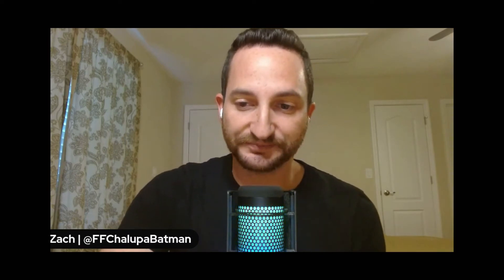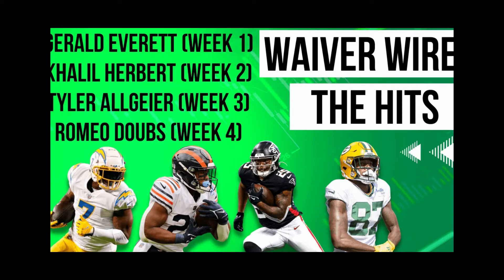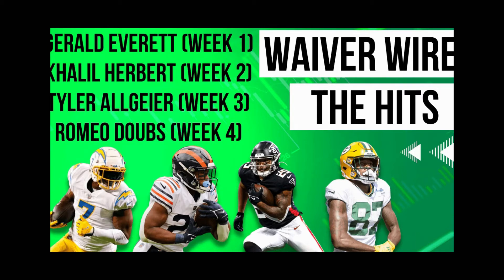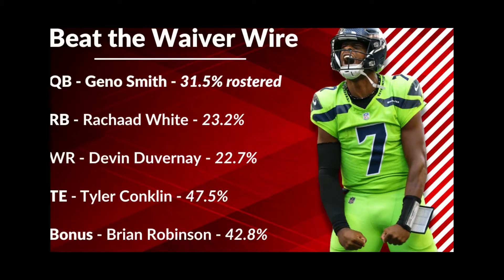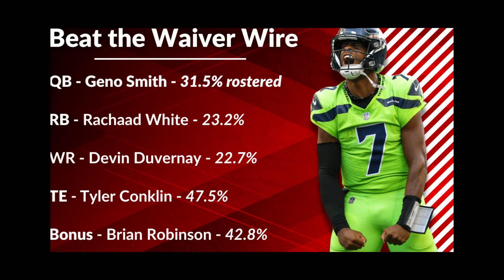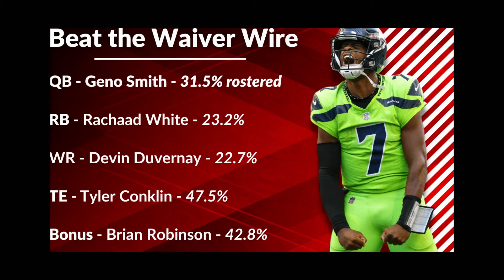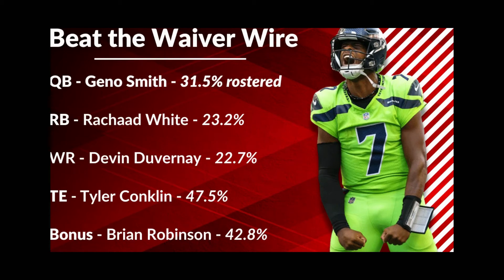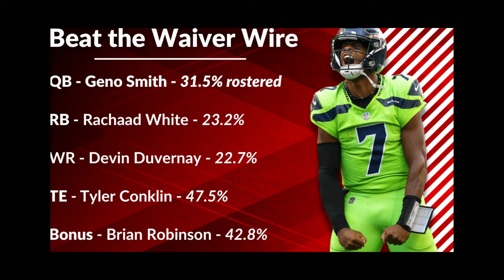Beat The Waiver Wire for Week 6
Zach gives you a heads up on which players to target on your waiver wire NOW, before your Week 5 matchups, so that you're ahead of the curve for Week 6!

For information about all things offense and IDP, both in redraft and dynasty head as well as DFS content. head over to FantasyInFrames.com TODAY!

There you'll find:

-Dynasty, Redraft, and Weekly Fantasy Football Rankings
-Thoroughly researched redraft, dynasty, IDP, and DFS articles breaking down your favorite players and hidden gems to help you win each week
-Information about our annual Fantasy Football Charity League, The 4-EYED Championship

You can't go wrong.

From football, basketball, and baseball to hockey and Nascar, Monkey Knife Fight has all the games to help you cash in on game day!

Are you just like us and need high-quality information to help you reach more and more fans with your content? Are you a fan looking to get a leg up on your league mates?

We've partnered with Veridian Global to help bring our line of merchandise to all of our fans and supporters. Click on the link below and purchase some of our high-quality merchandise today!